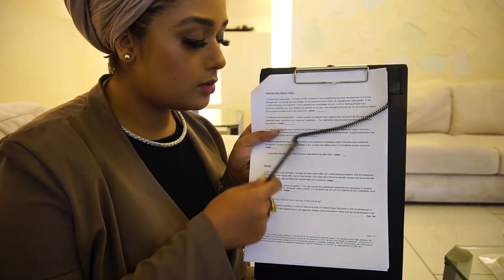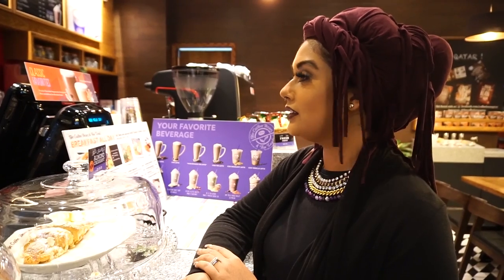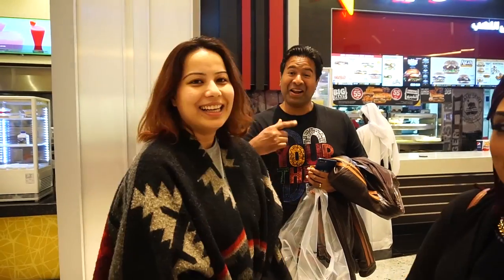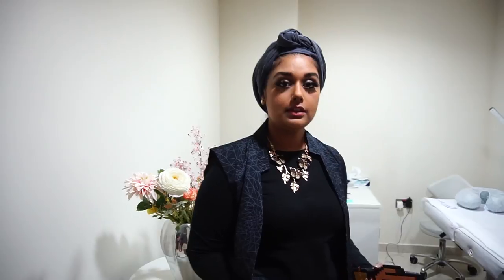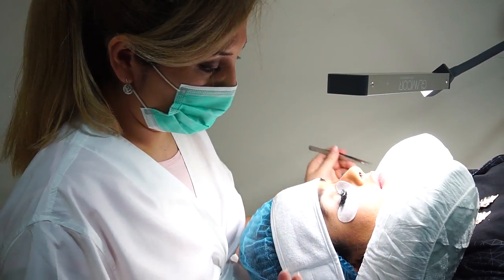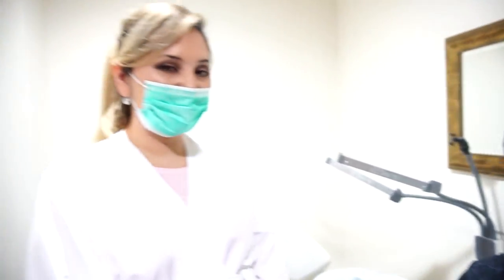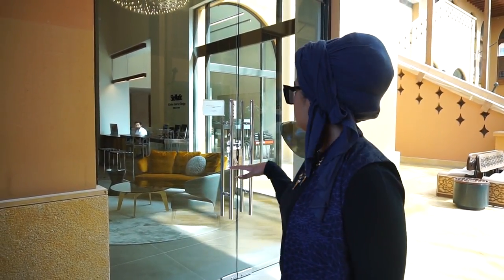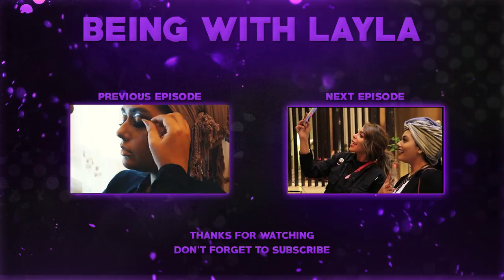Full lashes and banish fat forever? - vlog 5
Layla visits silkor to try out their "Cool sculpting" services that banishes those stubborn fat! Find out a cool method to get slimmer and the best place to get your lashes done in Doha.